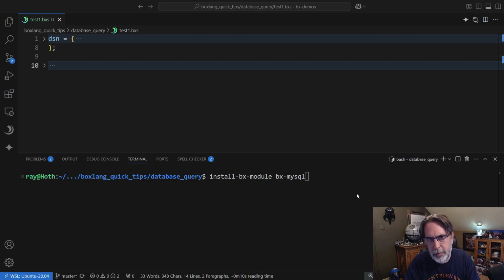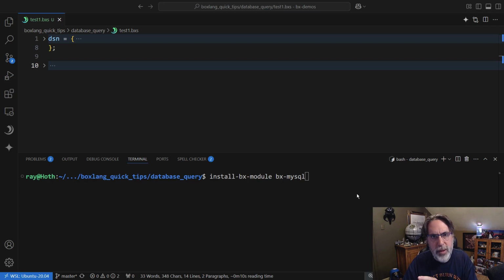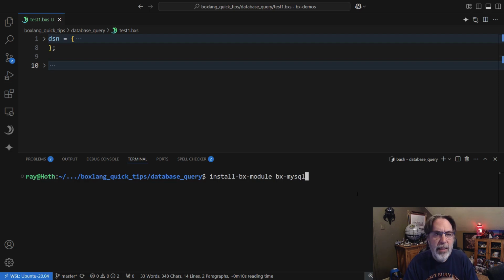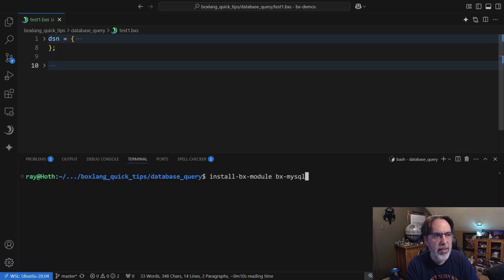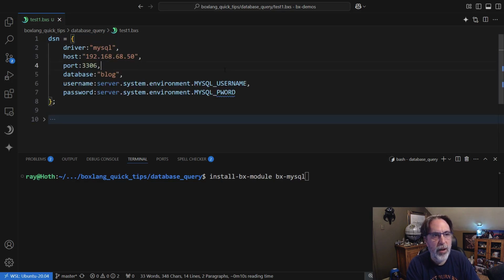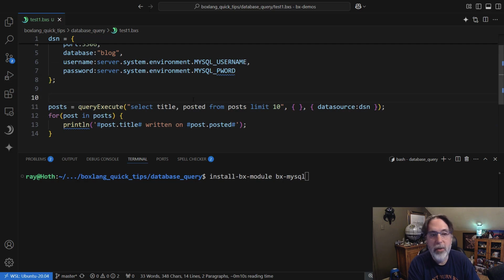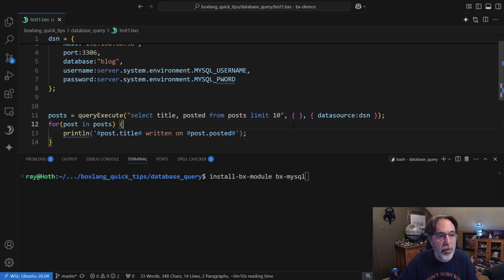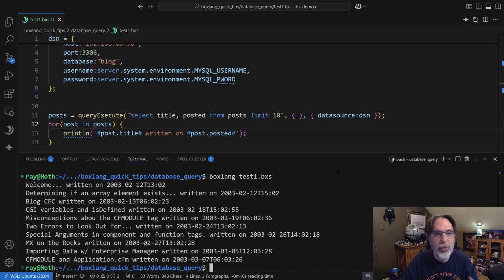BoxLang Quick Tips: Database Access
Learn how to effortlessly connect BoxLang to a database in this quick tutorial with Raymond Camden. From installing the necessary module to executing queries with query-execute, this video walks you through the entire process step by step. Whether you're working on a web app or a simple script, see how easy it is to retrieve and display data with just a few lines of code. Perfect for developers looking for a fast and efficient way to integrate database access into their BoxLang projects!

🔥 Join the BoxLang Community!